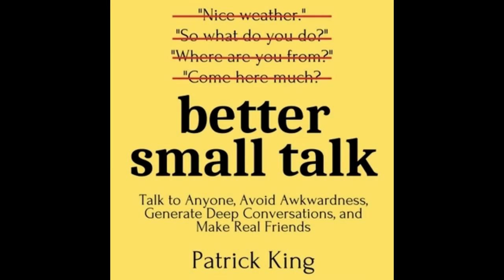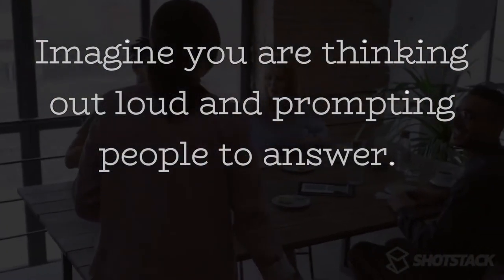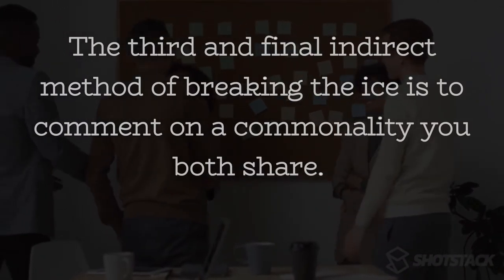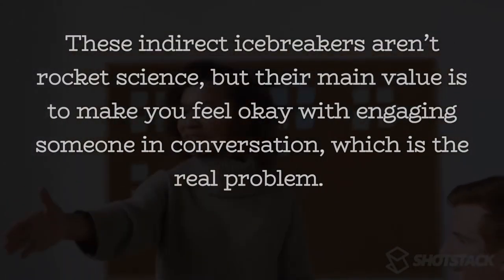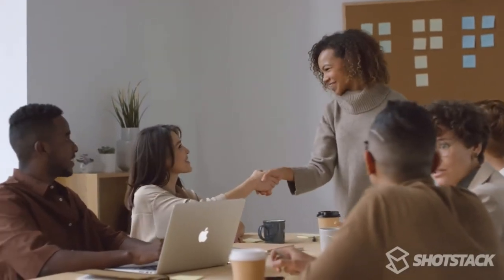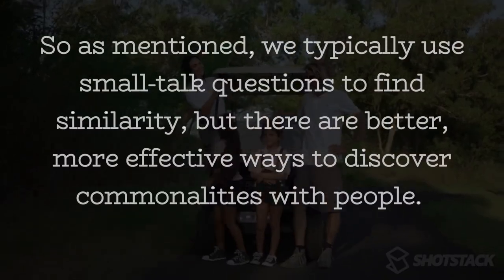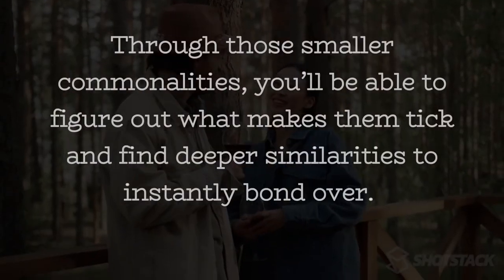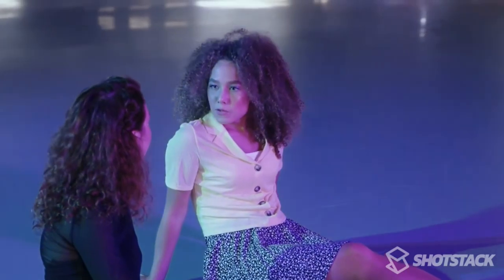Learn How to Break the Ice - from Better Small Talk audiobook By Patrick King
I want to present three indirect methods of breaking the ice that help you feel safe because you aren’t necessarily walking up to someone just for the sake of starting a conversation.
The biggest part of the battle is making breaking the ice feel acceptable—it’s an “I don’t feel confident or comfortable” issue more than an “I don’t know what to say” issue.
00:14  The first, indirect method of breaking the ice is to ask people for objective information or a subjective opinion.
The second, indirect method of breaking the ice is to comment on something in the environment, context, or specific situation.
The third and final indirect method of breaking the ice is to comment on a commonality you both share.
We are searching for the “me too!” moment that can spark a deeper discussion, and thus improve the first impression.
I’m talking about people who share our values, look at the world the same way we do, and have the same take on things as we do.
02:50  Similarities make us relate better to other people because we think they’ll understand us on a deeper level.
So as mentioned, we typically use small-talk questions to find similarity, but there are better, more effective ways to discover commonalities with people.
It just requires you to look outside of yourself and realize that people share common attitudes, experiences, and emotions—you just have to find them.
Get comfortable asking questions and digging deeper than you naturally would.
09:00  In addition to searching out what is already there, we can create opportunities for similarities in a few ways—first physically by mimicking people’s body language, voice tonality, rate of speech, and overall manner of appearance.
The second way to create opportunities for similarities is to ensure that you share a healthy amount of personal information and divulge details—probably more than what you are used to.
Aside from searching for similarities and creating opportunities for them, consider that mutual dislike is a useful bonding agent.
What’s ultimately important is seeing eye-to-eye in some fashion, preferably one that is about your opinions, views, emotions, or choices/decisions.
They can be positive or negative—the goal is just to converge on something.